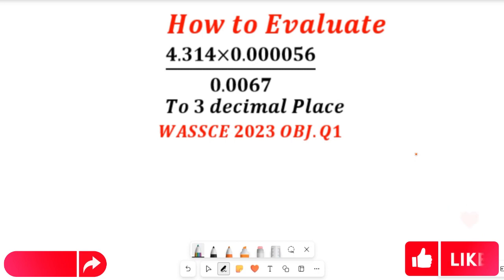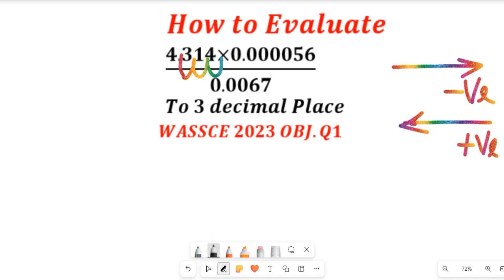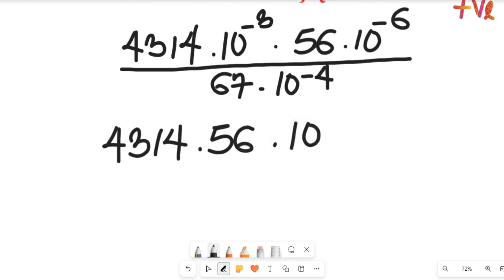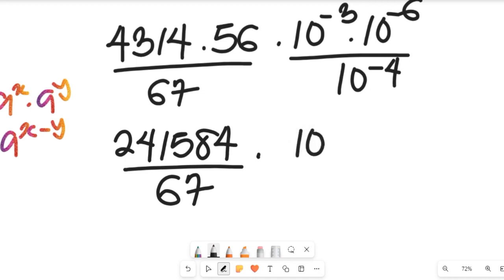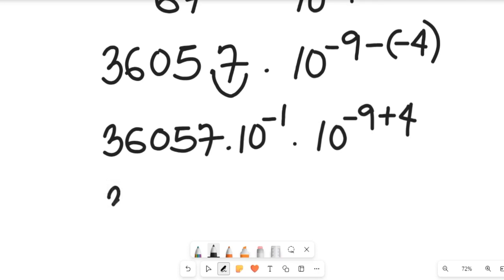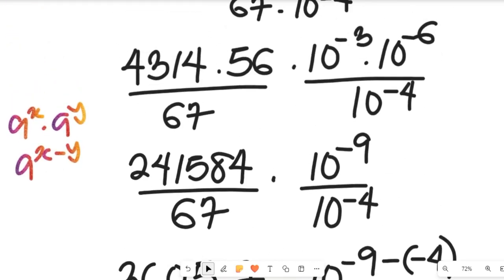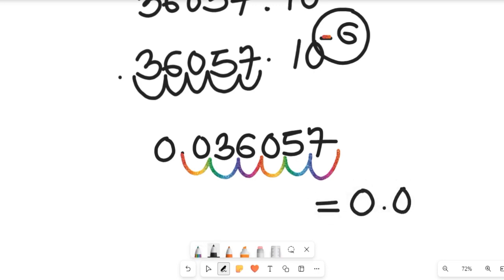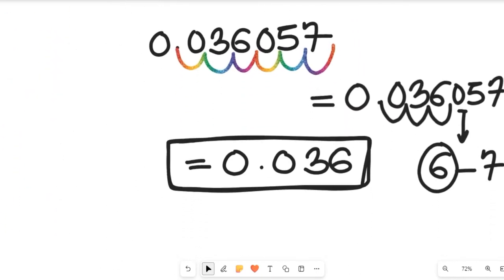Solving Decimal Fraction to 3 Decimal Place | WASSCE 2023 OBJ. Q1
ABOUT THIS CHANNEL:
On this Channel we will present:
1. Mathematics topics for Olympiad Maths Competition, GCSE, SAT students
2. Mathematics topics for senior secondary school
3. Mathematics topics for university students
4. Solve Mathematics past questions etc.